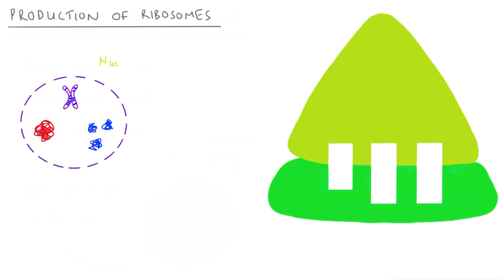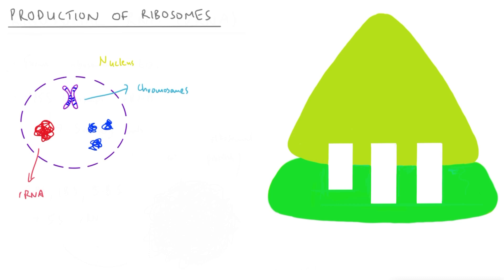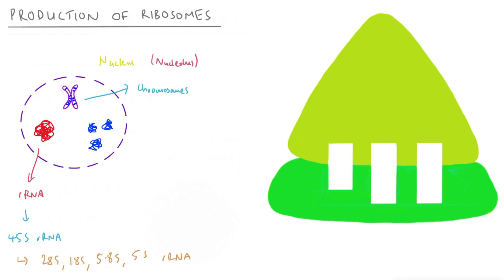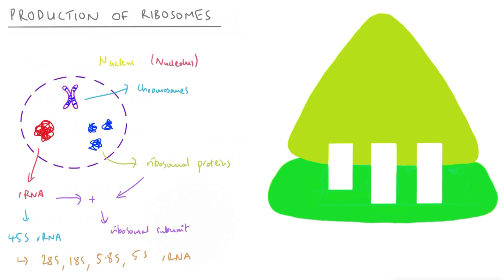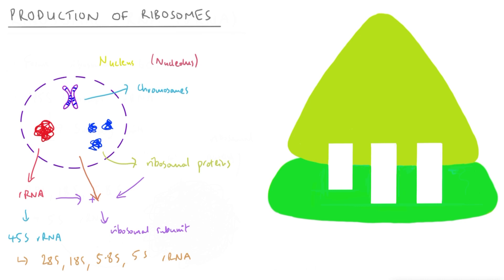Production of Ribosomes | Cell Biology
In this video we explain how ribosomes are formed in the human cell.

TIMESTAMPS

0:04 - Introduction
0:16 - Ribosome Production
0:31 - Ribosomal RNA (rRNA)
1:26 - Ribosomal Proteins
1:43 - Ribosomal Subunits
2:30 - Large and Small Subunits